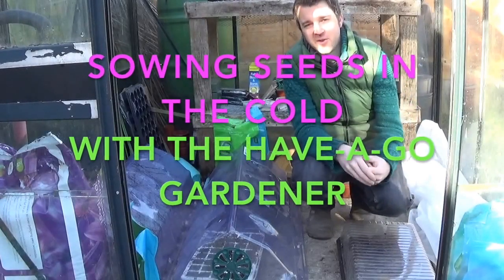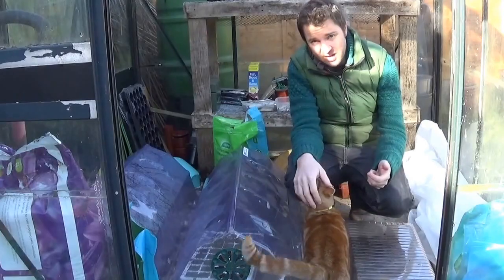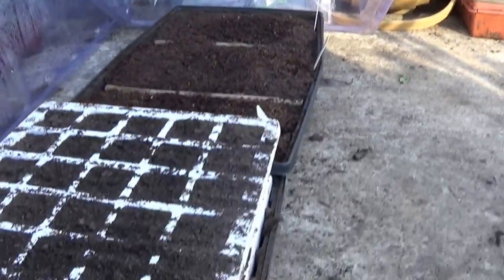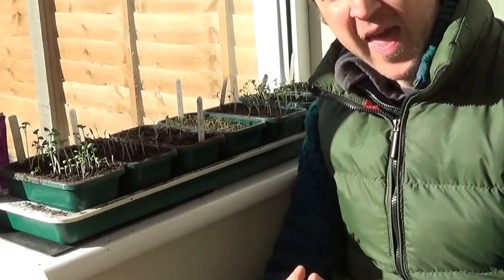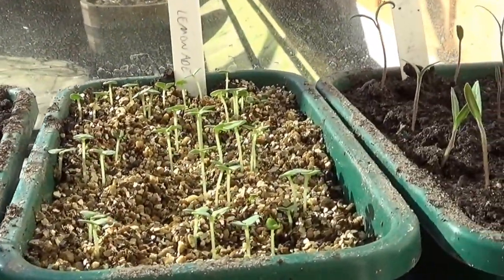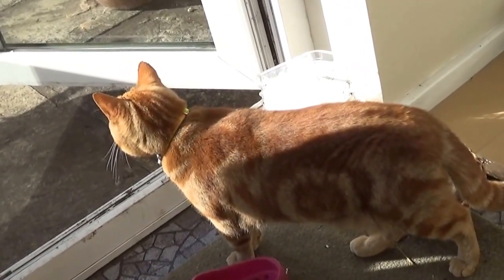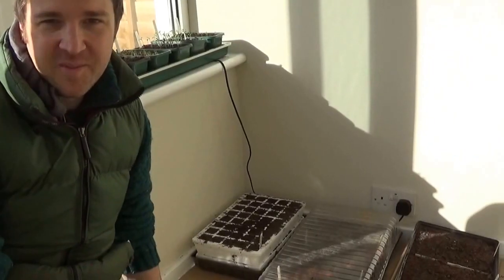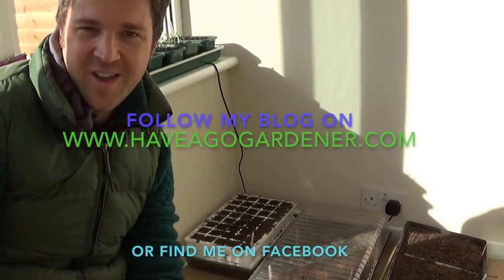Sowing seeds in the cold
Early seed sowing can be problematic. This short video shows that it's  still advisable to sow indoors, in a heated propagator... or they probably won't germinate!